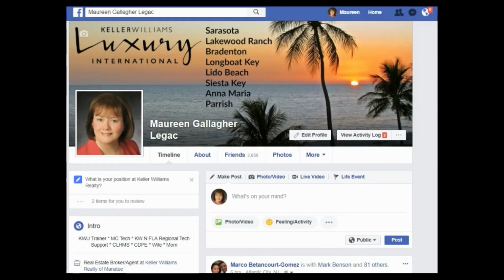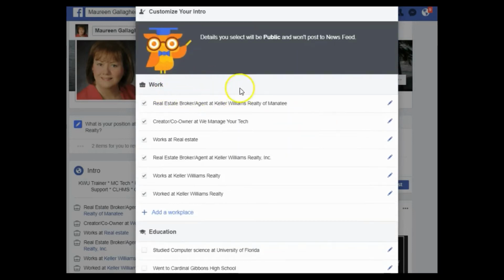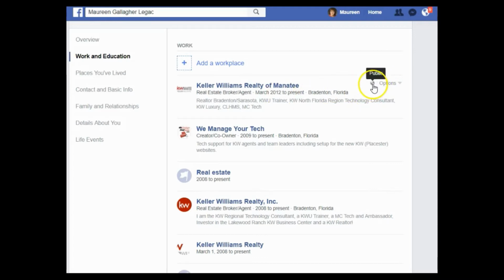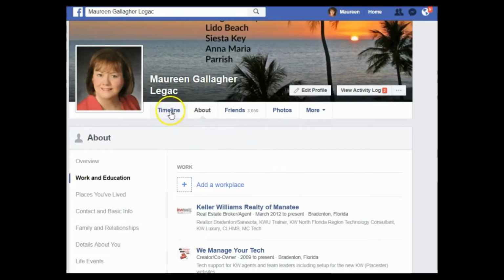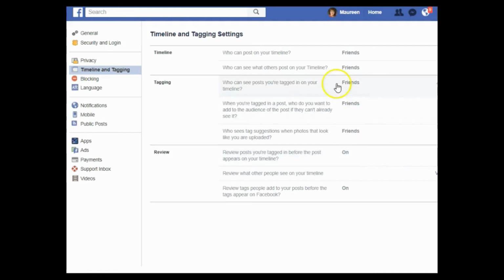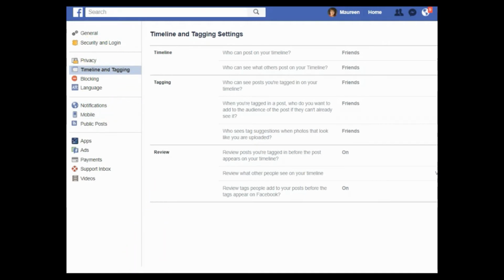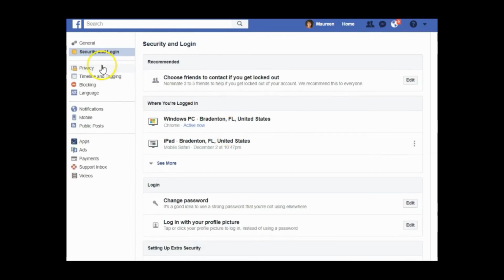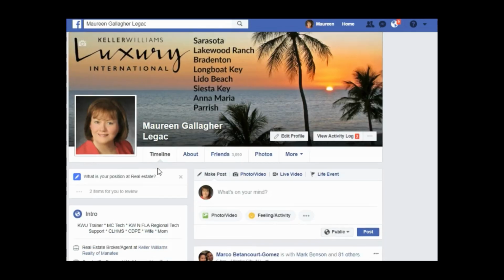21 Days 2017 - Day 6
This is Day 6 of the 21 Days series for 2017. Today we are discussing Facebook Profiles and how to make sure the information you want displayed to those that are not your Facebook friends is being presented properly. We will also touch on some other Facebook security suggestions.